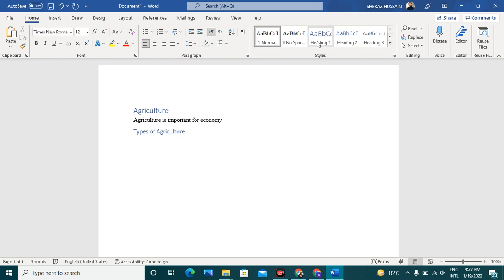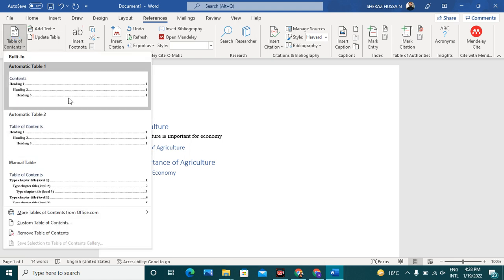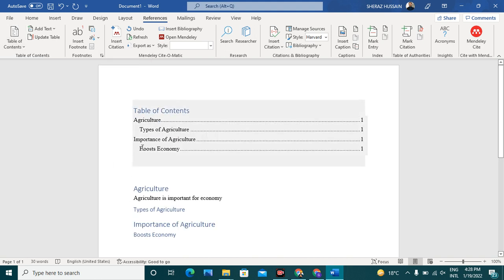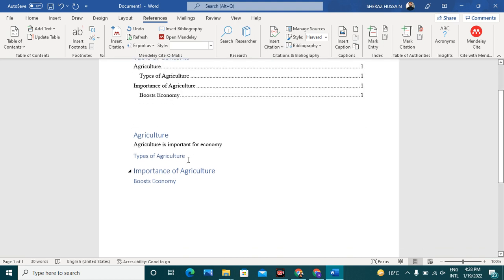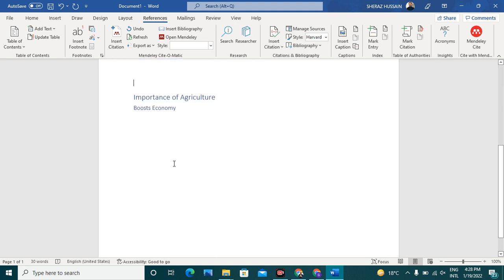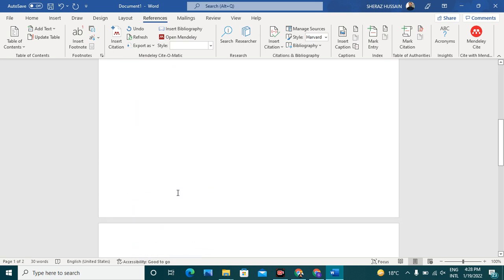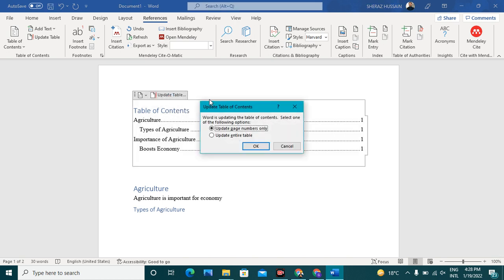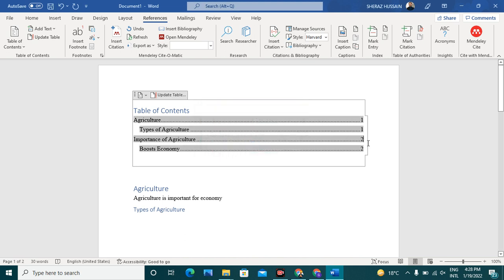How to insert table of contents in MS Word |Table of contents step-by-step Guide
How to insert table of contents on MS Word | Table of contents in word | Step-by-step Guide | How to insert table of contents in word | Word | Table of Contents | Microsoft word